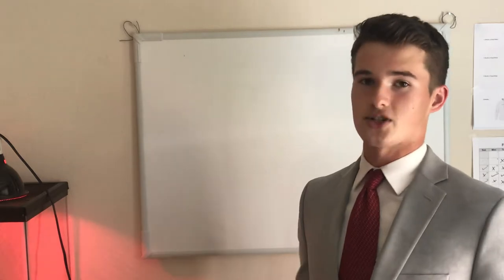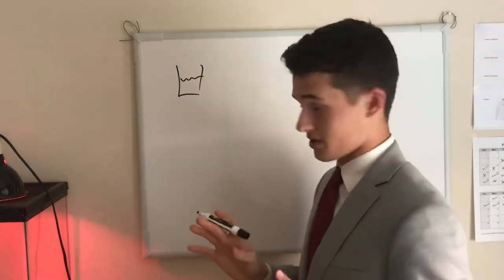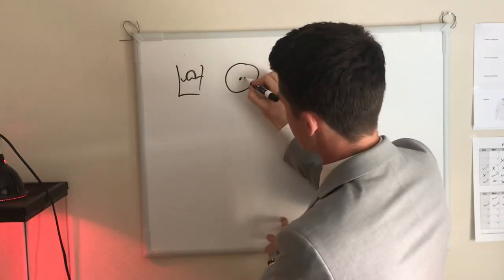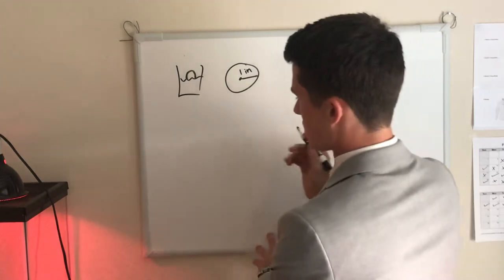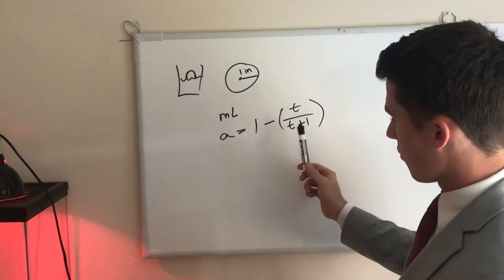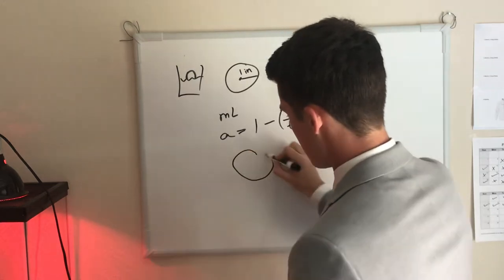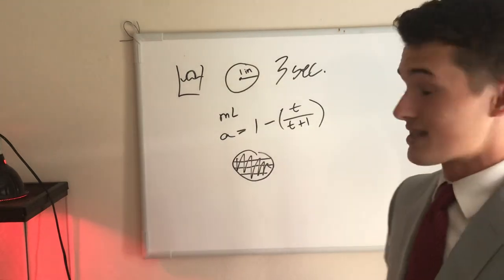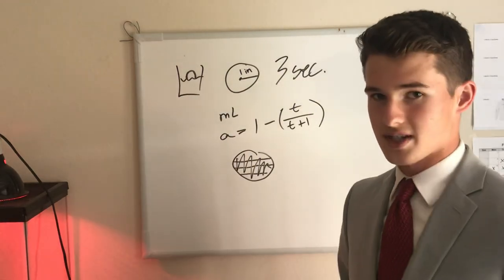My Most Challenging (mathematical) Problem Yet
If you need something to quell your boredom...